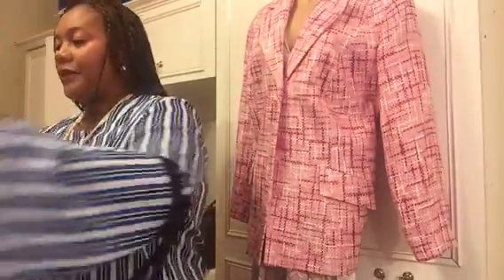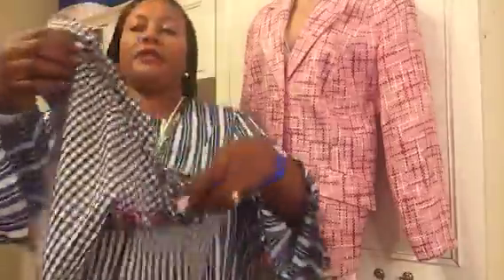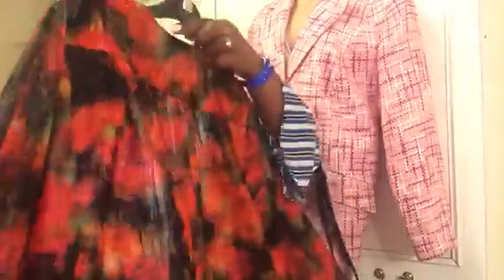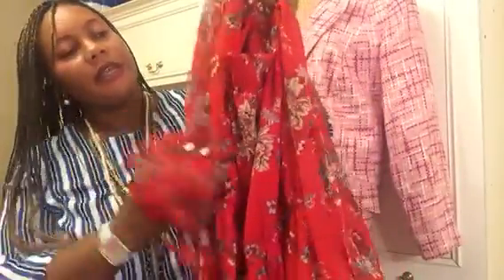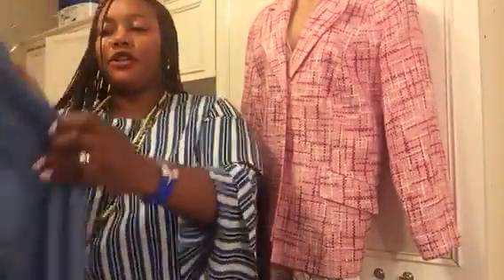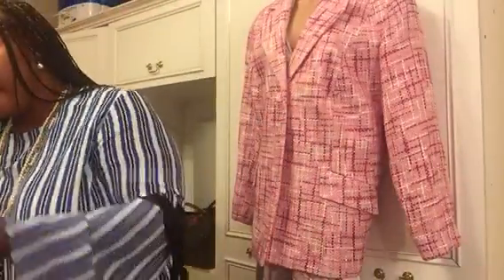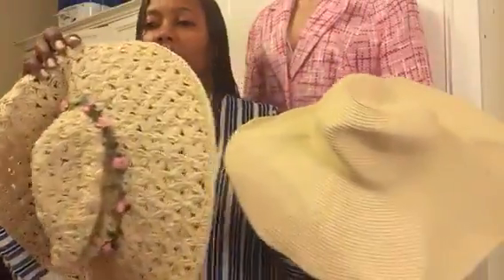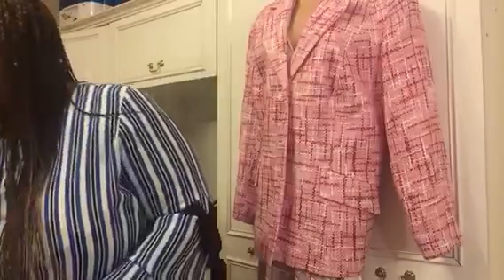My summer essentials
Thrifted and non thrifted👗👛👡👒👓